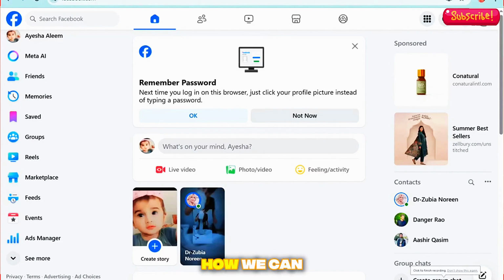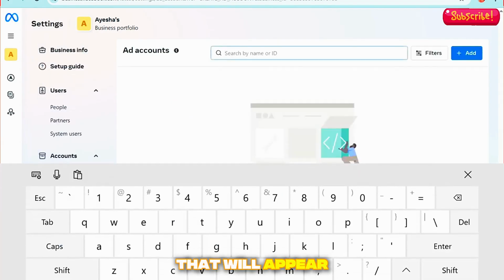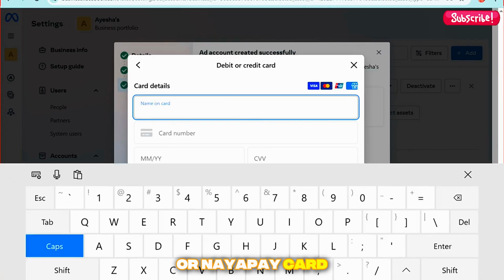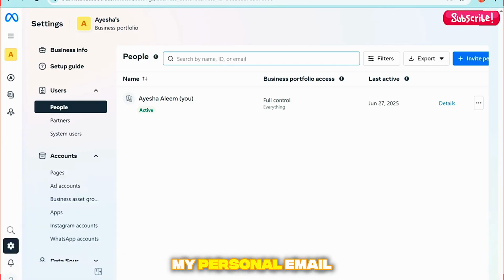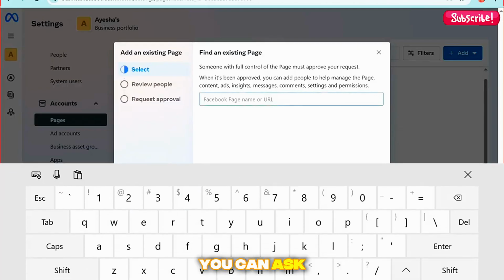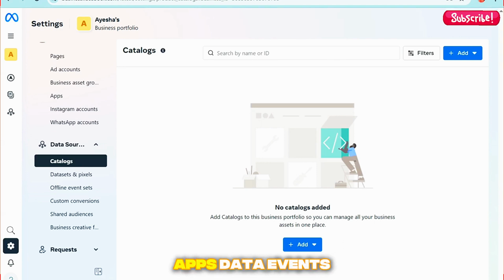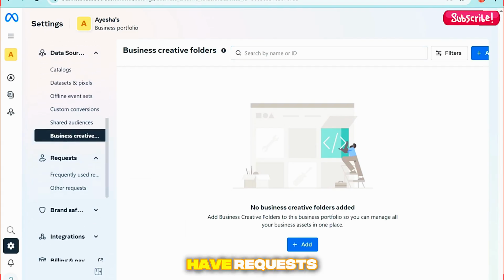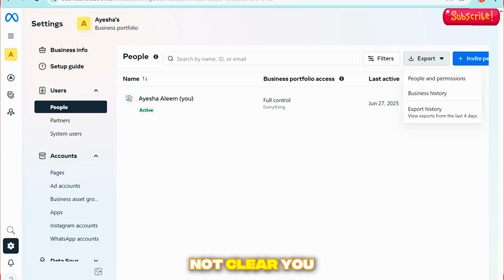Lesson 10: The BEST Way to Create a Facebook Business Manager Account AND AD Account?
🧭 Lecture 10: How to Create a Facebook Business Manager Account (Step-by-Step 2025 Guide)

Welcome to Lecture 10 of the Free Social Media Marketing Course.
In this lesson, you’ll learn how to create and set up your Facebook Business Manager account step-by-step in 2025 — the foundation for running professional Meta Ads, managing multiple pages, and building a strong digital presence.

Whether you’re a freelancer, business owner, or digital marketing beginner, this guide will make it simple and clear to get started with Meta Business Manager — even if you’ve never used it before!

💡 What You’ll Learn in This Lecture:

✅ What is Facebook Business Manager & why it’s important
✅ How to create your Business Manager account (2025 update)
✅ How to connect your Facebook Page & Instagram Account
✅ Setting up Ad Accounts, Roles, and Permissions
✅ Adding team members & assigning business assets
✅ Tips to stay safe and avoid ad account bans

📘 Facebook Business Manager is Meta’s official tool for:

Managing multiple Facebook & Instagram pages

Running ad campaigns securely

Giving team or client access

Tracking ad performance & analytics

Keeping your business organized and professional

📲 Don’t Forget To:
💬 Comment your question about Business Manager setup